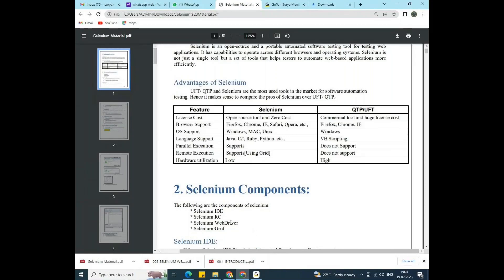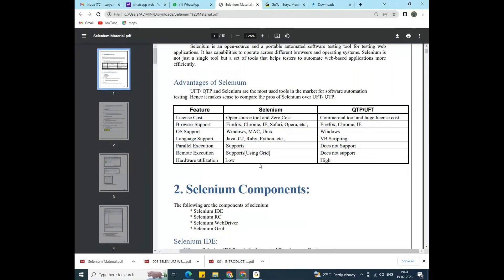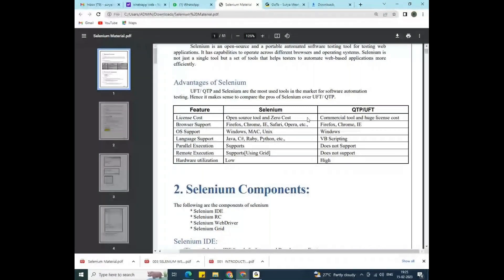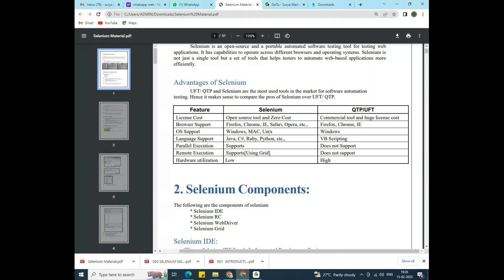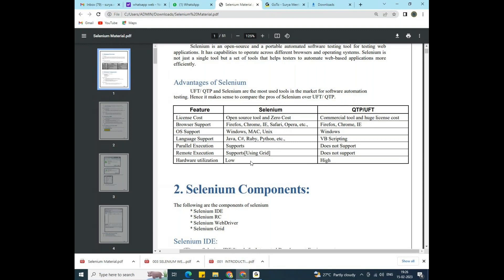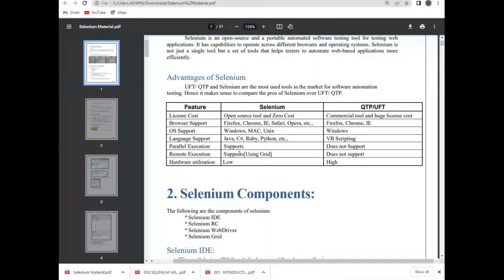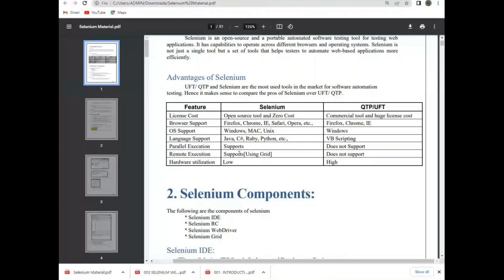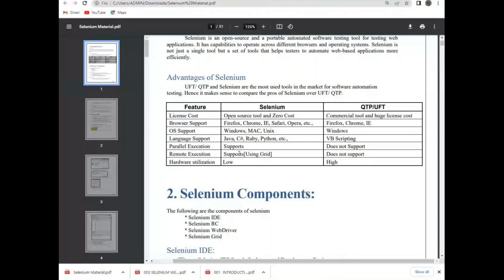Part -6 | Tool selenium for selenium | Advantages of selenium over QTP & UFT